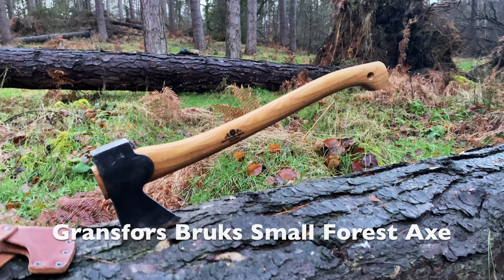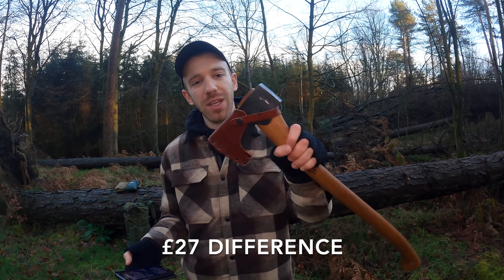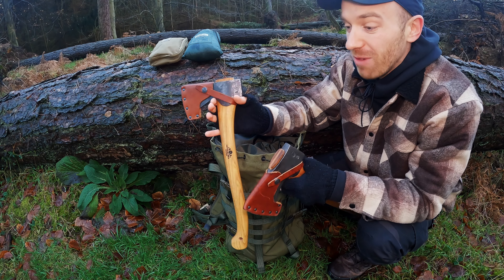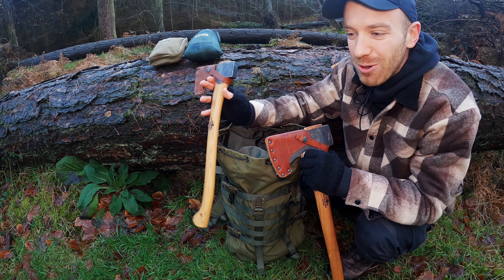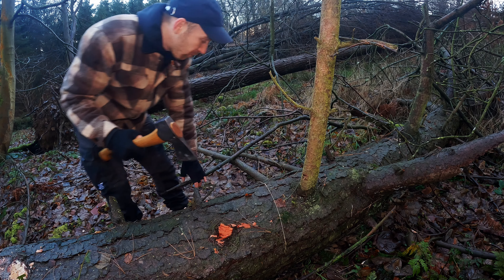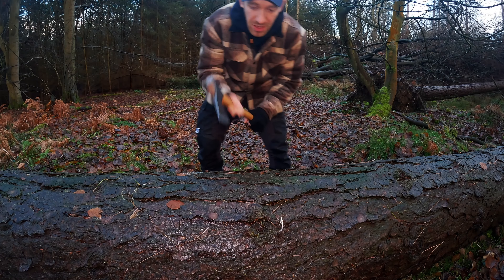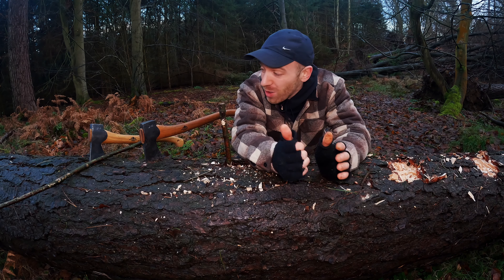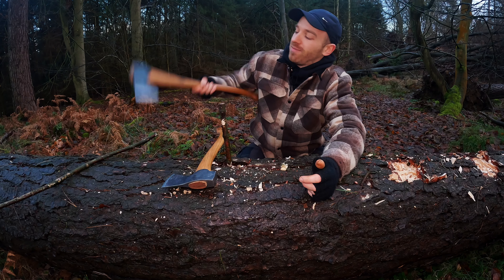Gransfors Bruks Small Forest Axe VS Scandinavian Forest Axe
Gransfors Bruks small forest axe goes head to head with the Scandinavian forest axe. Hopefully this video will help you figure out which one is best for you.

Atb
Dazzy

Amazon links to all the gear I use...

SHELTERS & SLEEPING
DD Superlight Tarp 3X2.9
DD Superlight Hammock
DD Hammocks Underblanket
DD Magic Carpet XL
Snugpak Jungle Bag
Snugpak Jungle Blanket
Snugpak Hammock Quilt
Snugpak Midi Mat
Hikenture Camp Pillow

WATER BOTTLES & COOKING
Klean Kanteen 1182ml Wide Bottle
MSR Pocket Rocket
Trangia Alcohol Stove
Cross Stand For Alcohol Stove
Boundless Voyage Grill
Zebra Billy Can 14cm
Toaks Titanium Pot With Bail Handle

LANTERNS & LIGHTS
Mifa Wild Camping Lantern -
Relags Feuerhand Lantern
UCO Candle Lantern
Nitecore NU25 Head Torch
Olight i3T EOS Torch

TOOLS
Laplander Folding Saw
Victorinox Huntsman
PSKOOK Steel Striker
Brass Zippo Lighter
Fallkniven DC4
Hultafors Axe Grinding Stone

OTHER KIT
OneTigris Camp Chair
Sawyer Mini Water Filter
Osprey Kestral 48L
Vanquest EDCM HUGE 2.0 Organiser -
Snugpak Bag Cover
Buff Merino Wool
Leather Gardening Gloves
Smidge Head Net